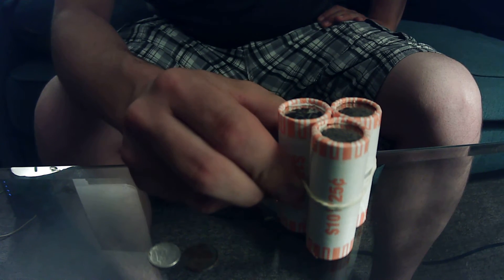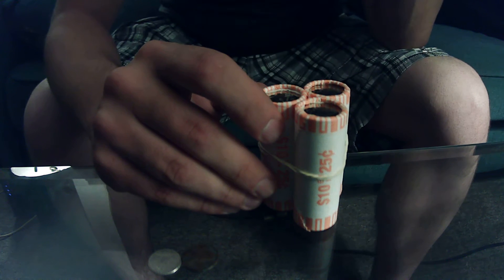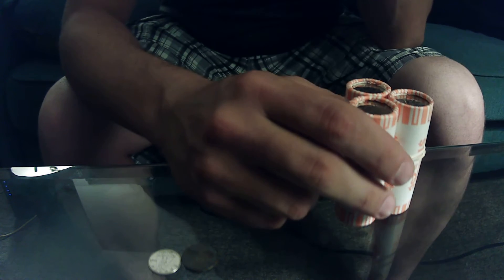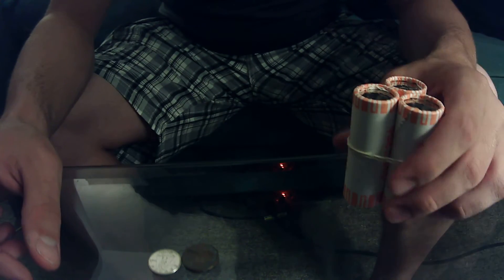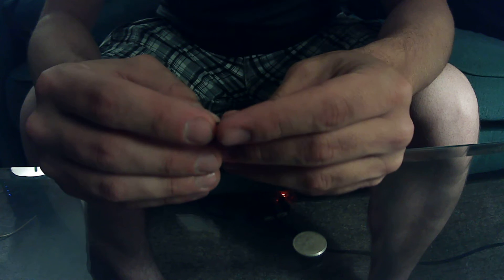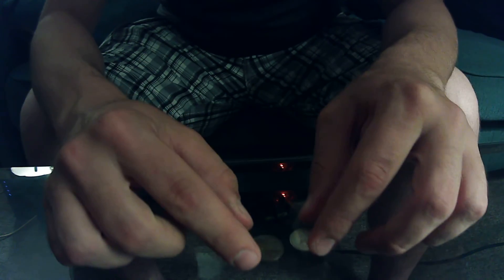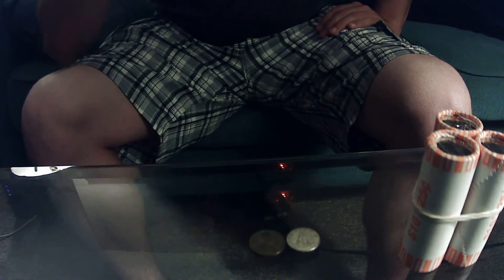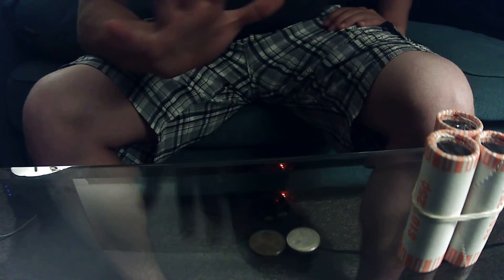2021 canadian quarter rolls and silver!!!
its always fun hunting